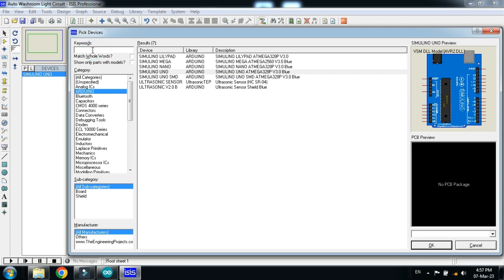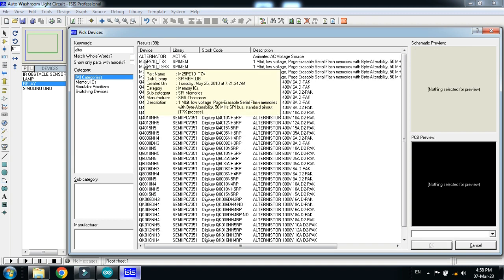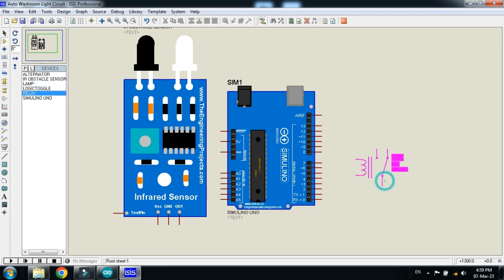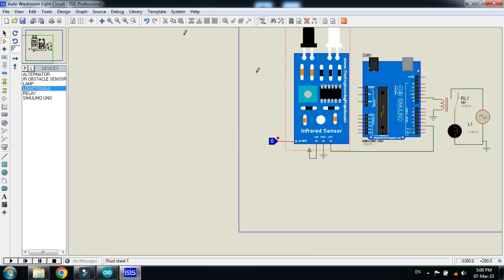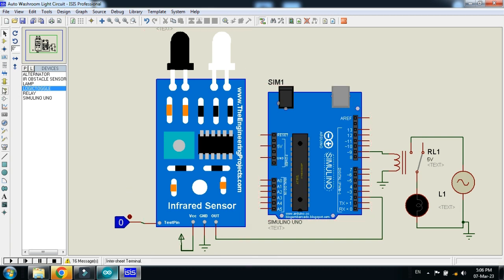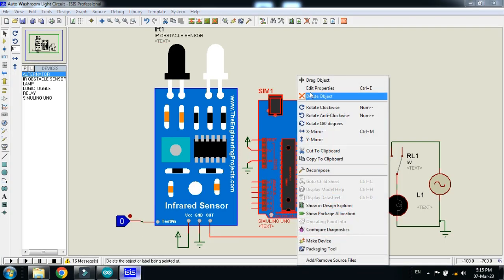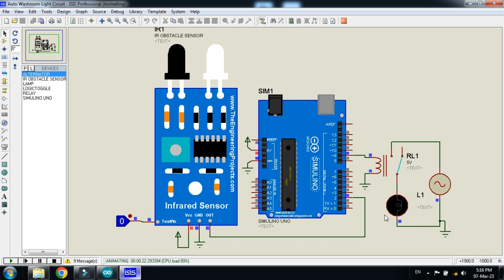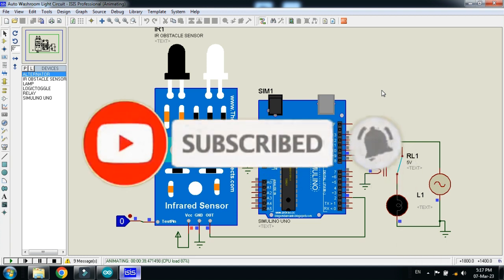Automatic Washroom Light Using Arduino | Code & Circuit | Proteus Simulation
💡 Automatic Washroom Light Control Using Arduino 💡

In this video, I will show you how to design an automatic washroom light system using Arduino and IR sensor. The system detects human presence and automatically turns ON the light, saving energy and enhancing convenience.

🔹 What You Will Learn:
✔️ Working of IR Sensor
✔️ Automatic Light Control Using Arduino
✔️ Circuit Design in Proteus Simulation
✔️ Arduino Code Explanation & Implementation

🚀 Perfect for home automation, smart energy-saving projects, and embedded systems learners!